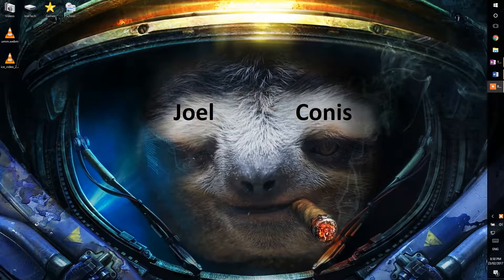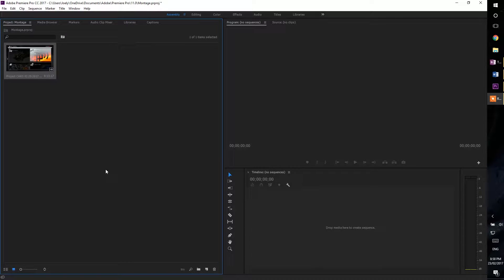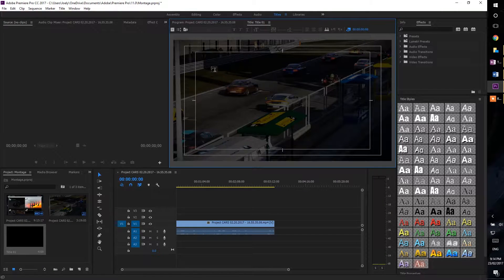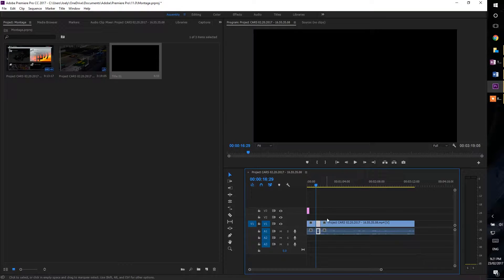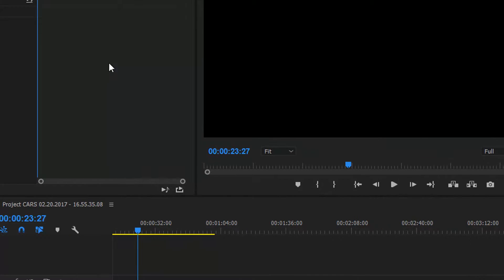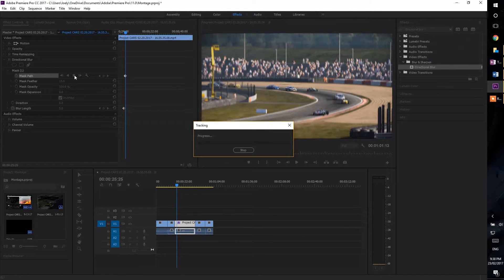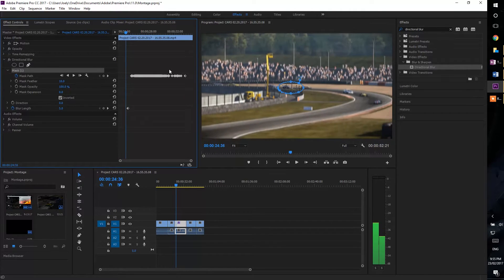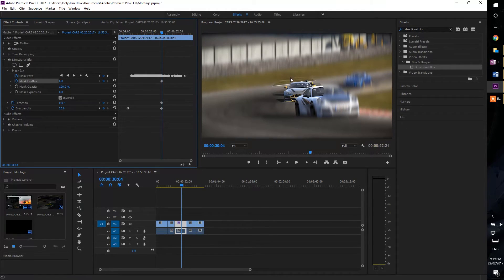Adobe Premiere [text fly-in+directional blur] Tutorial (part 1)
An in-depth guide on the basics of premiere (basic navigation of the program) + easy way to create a text fly-in + detailed instructions for using the directional blur effect.